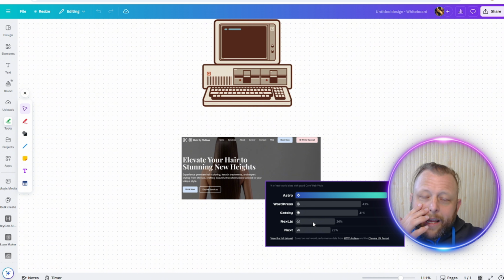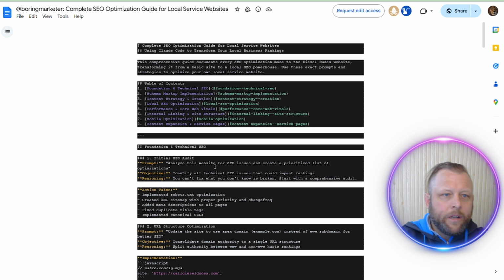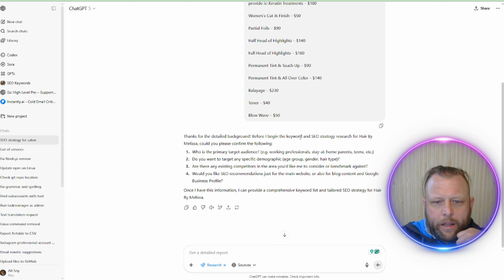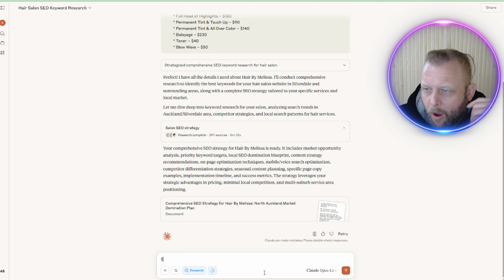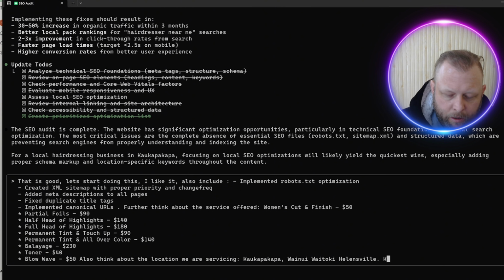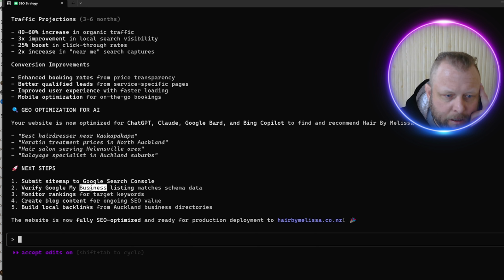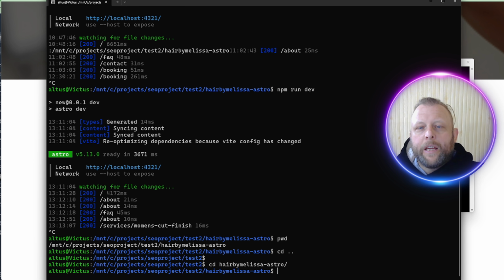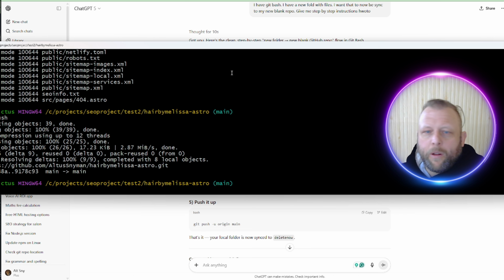Can Ai Really Build SEO Websites That Rank? (Claude Code + Lovable Test) Episode 3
In the next couple of weeks I am going to use Claude Code to take my lovable website and convert it to a ranking SEO website.
We are going to use many tools.
Claude Code
Git hub
Lovable
Next Js
Astro
Netlify